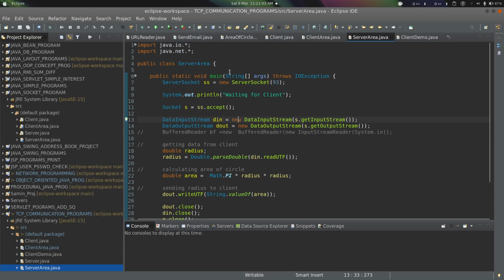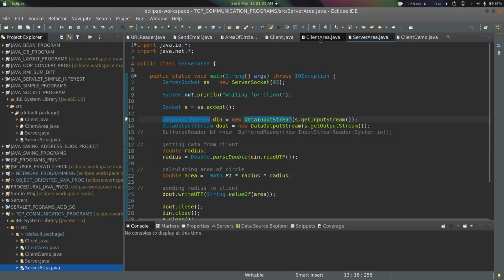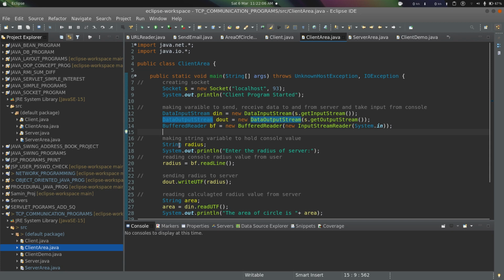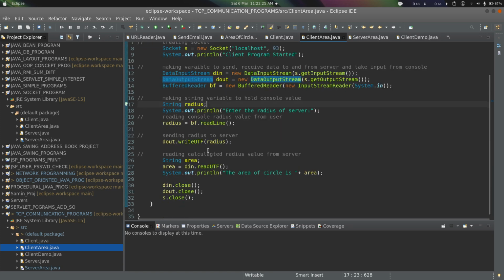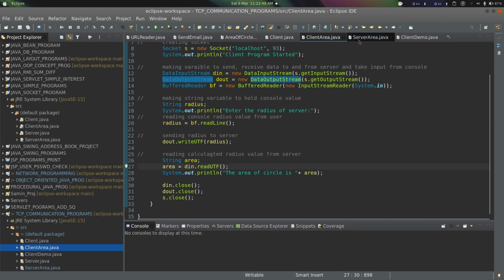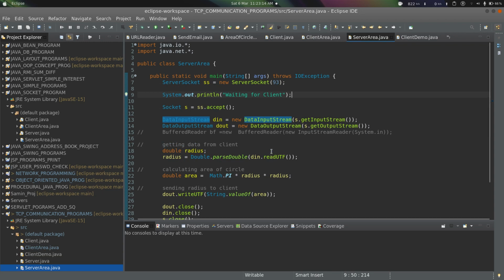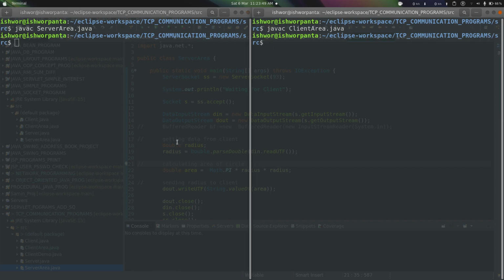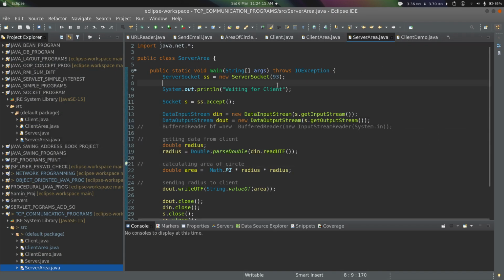Client Server Program In Java To Calculate Area Of Circle || Bsc CSIT Seven Semester AJP || 2021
Write client and server programs in which a server program accepts a radius of a circle from the client program. Computes area sends the computed area to the client program and displays it by the client program,
Client Server Program  In Java To Calculate Area Of Circle .BSc CSIT Seven Semester AJP.
Advance Java Programming